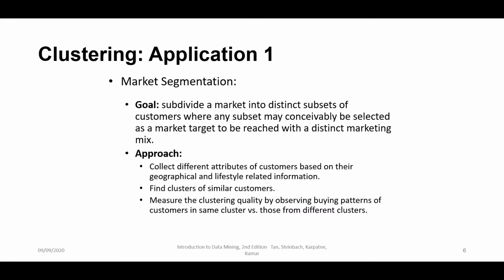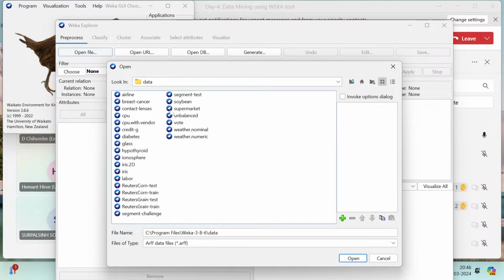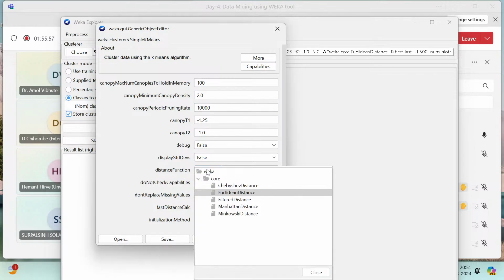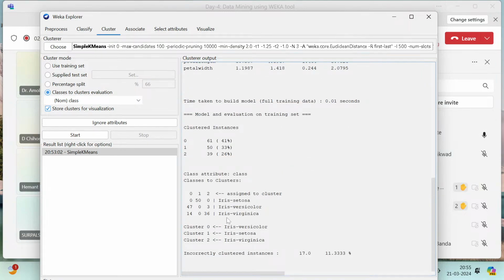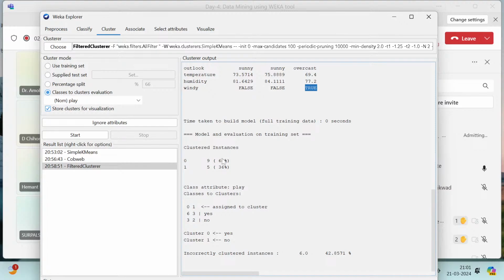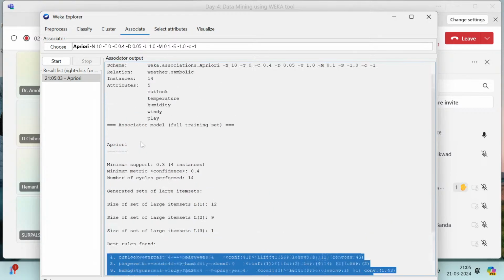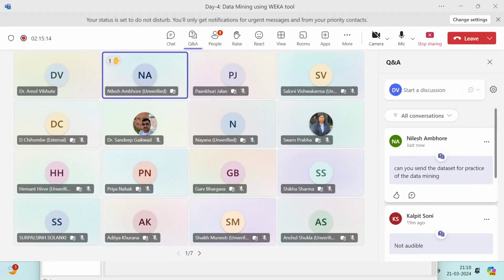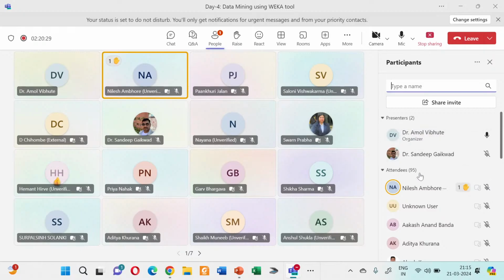Day 4: WEKA for Classification Tasks_21-03-2024